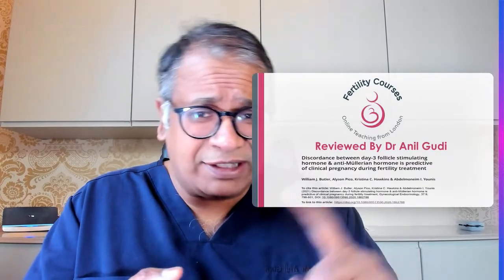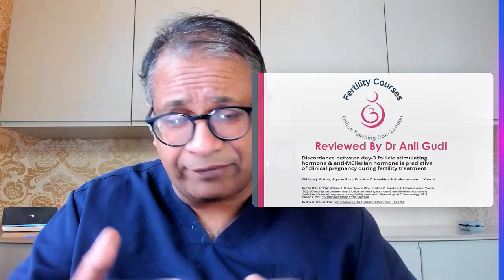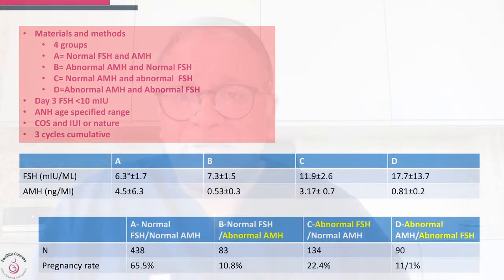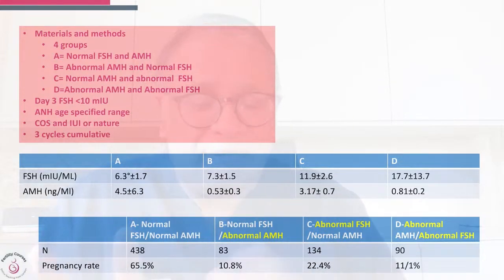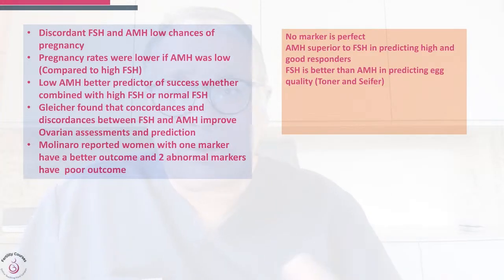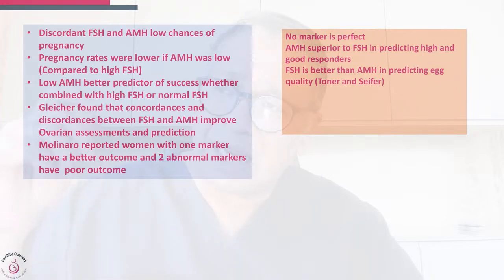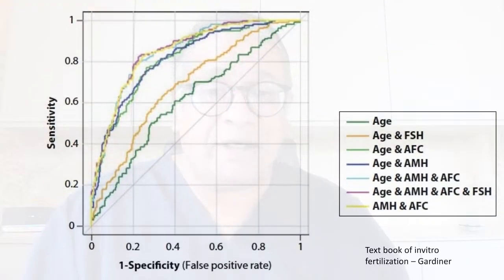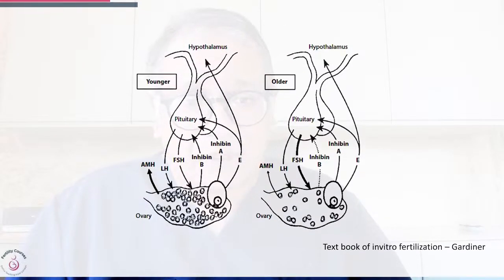What Happens when there is a FSH and AMH discordance ?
FSH high? AMH NORMAL? Low amh and normal FSH
what happens when such discordance comes